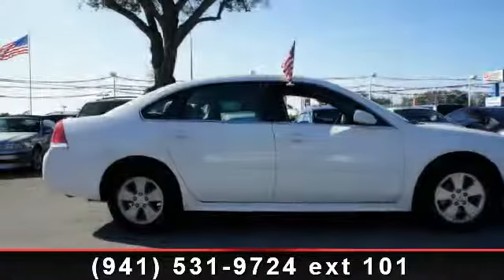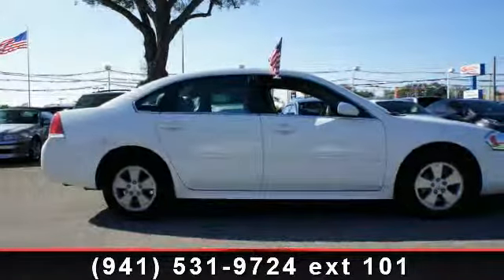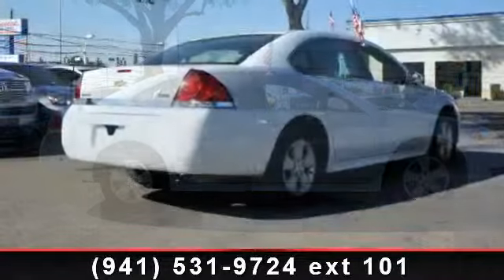2011 Chevrolet Impala - - CALL FOR BEST PRICE!, FL 34208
Presenting the 2011 Chevrolet Impala. If you are looking for an automobile with great features, look no further. Enjoy these notable features: Color Coded Mirrors, Remote Trunk Release, Emergency Trunk Release, Auto Headlight On/Off, Rear Bench Seat, Multi-Function Steering Wheel, Vanity Mirrors, 3 Point Rear Seatbelts, and Body Side Moldings. Let us put you in the drivers seat today. Call or click to contact our dealership..